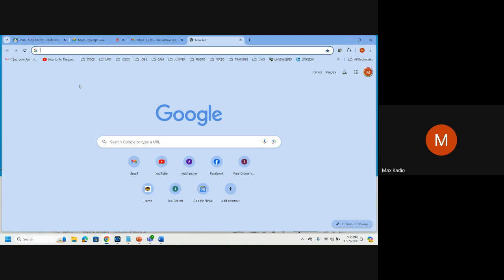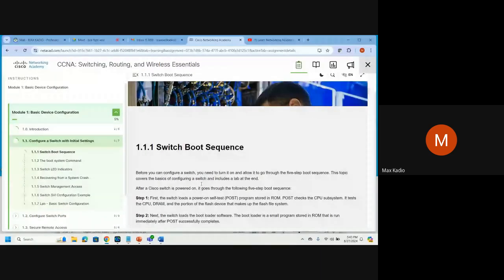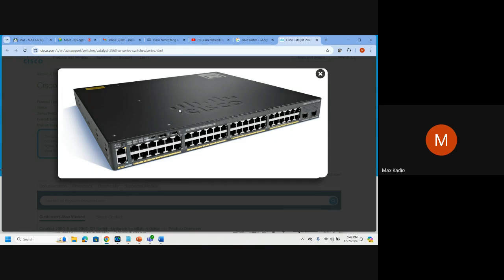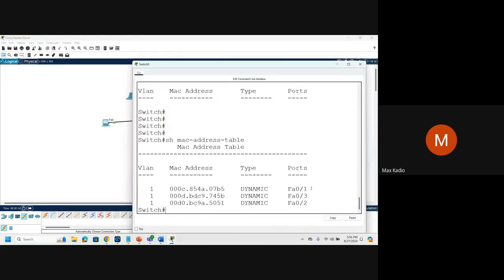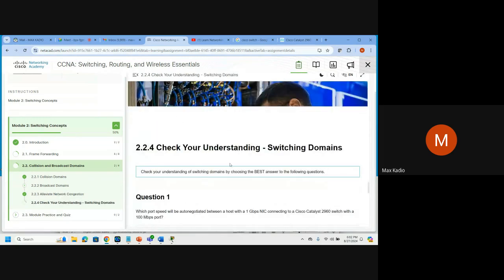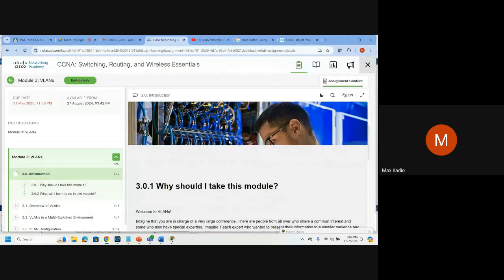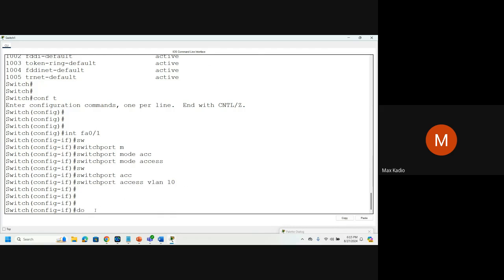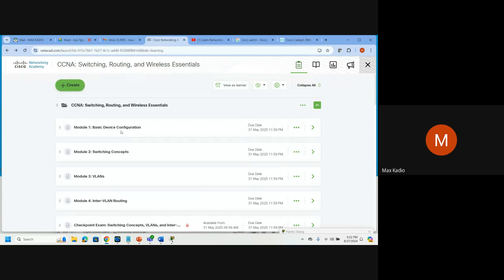CCNA2 Chapter 2 and 3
Live recording session